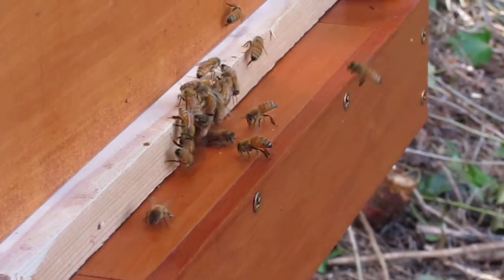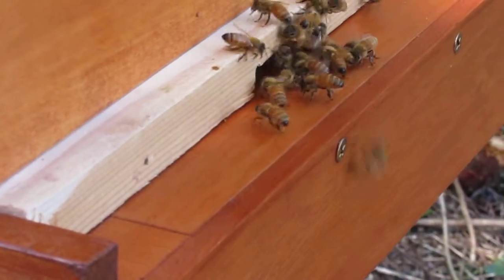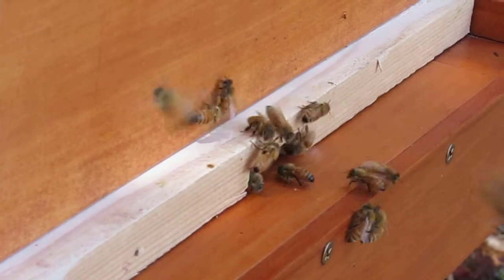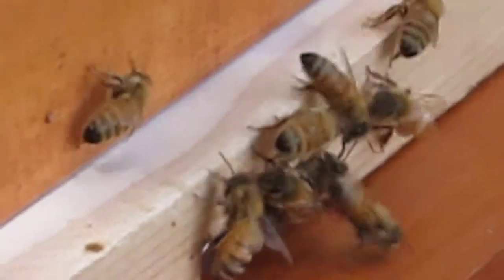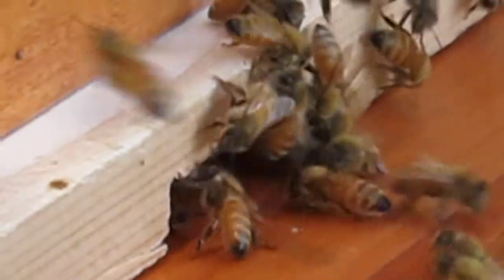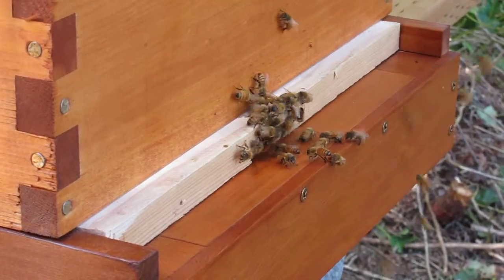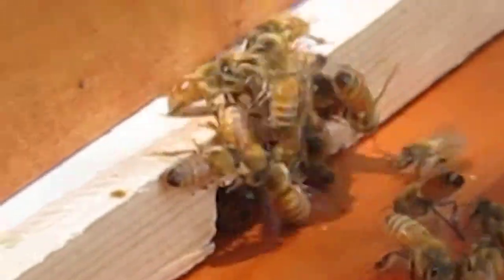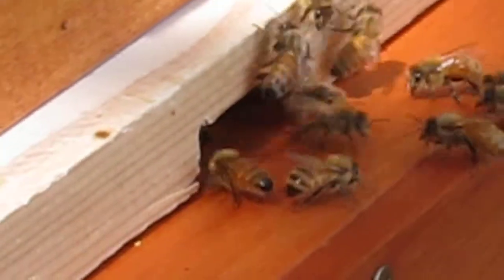Pheromone Bees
Close-up view of honeybee activity and behavior at the entrance to the hive.